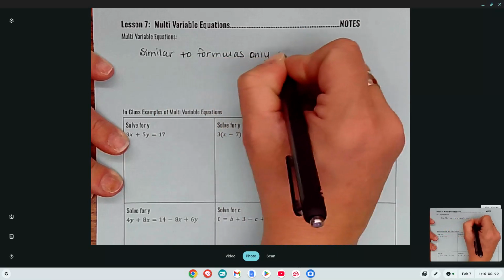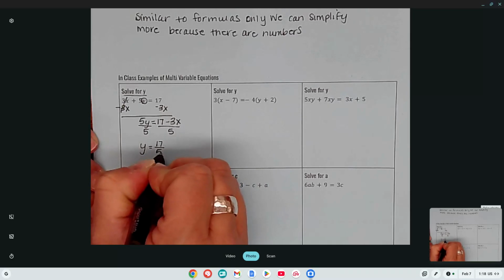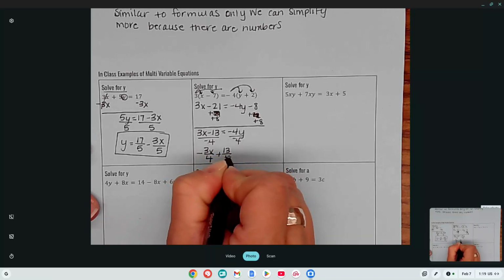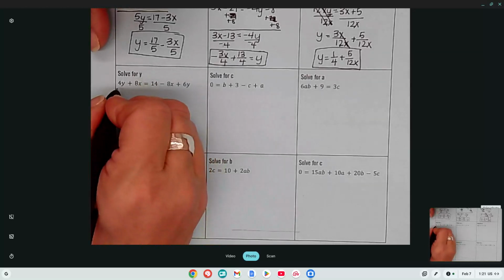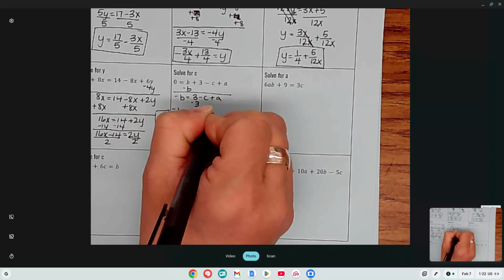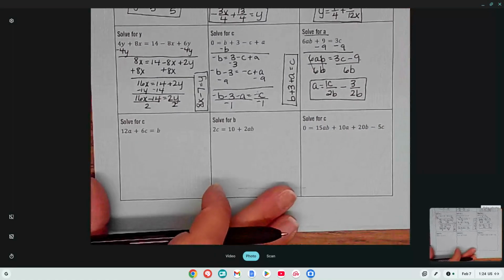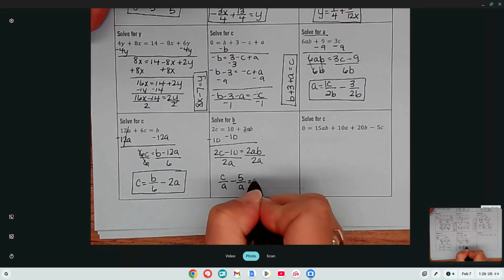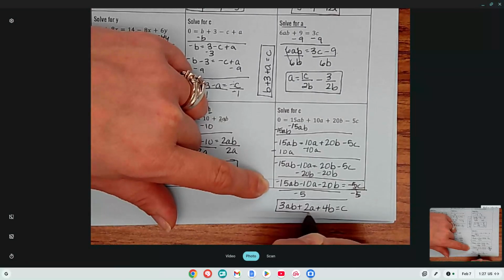AE Lesson 7 Multi Variable Equations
Examples that show how to solve multi variable equations for a specified variable.